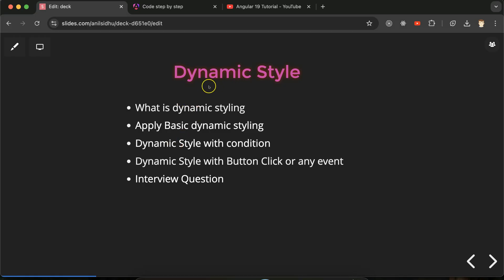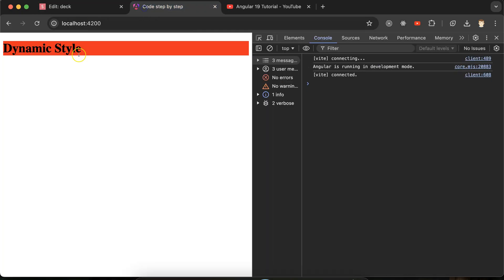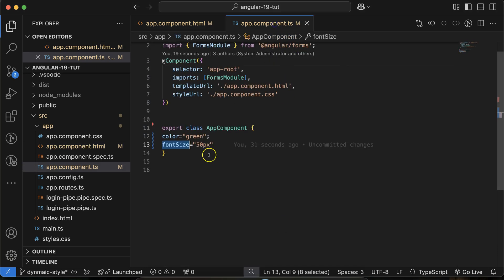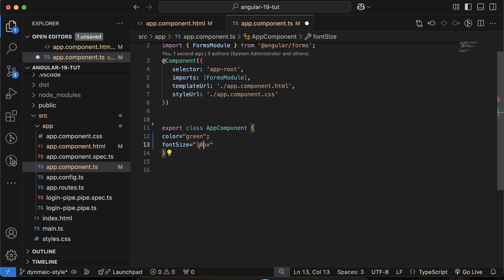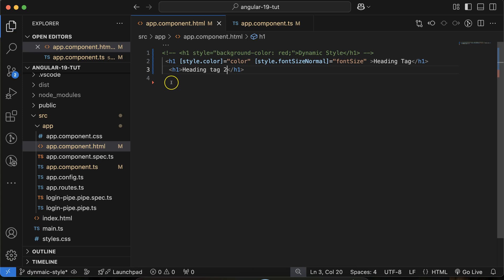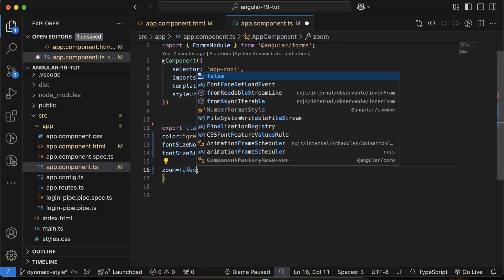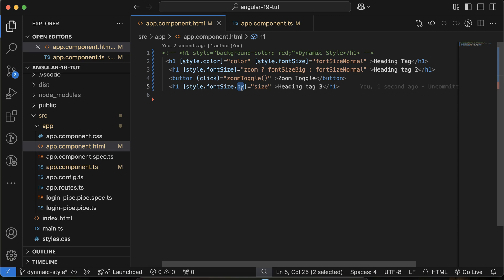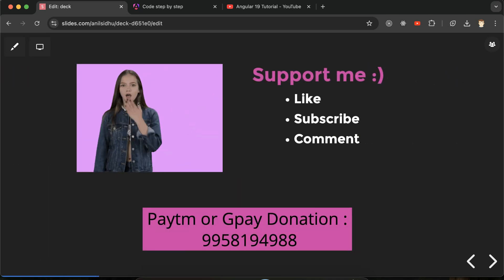Angular 19 Tutorial #26 Dynamic Styling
In this Angular 19 tutorial, we delve into the powerful world of dynamic styling!

What is dynamic styling
Apply Basic dynamic styling
Dynamic Style with condition
Dynamic Style with Button Click or any event
Interview Question

Conditionally apply CSS classes: Change the appearance of your Angular components based on data, user interactions, or other factors.
Bind to inline styles: Dynamically adjust individual style properties like color, font-size, and more.
Utilize the ngClass directive: A concise and elegant way to toggle multiple CSS classes on an element.
Leverage the [style.] syntax: Easily bind to any CSS property directly in your template.
Explore advanced techniques: Discover how to combine dynamic styling with other Angular features like directives and interpolation.